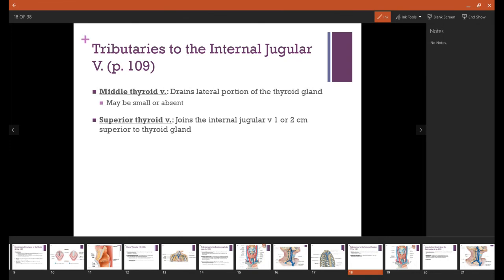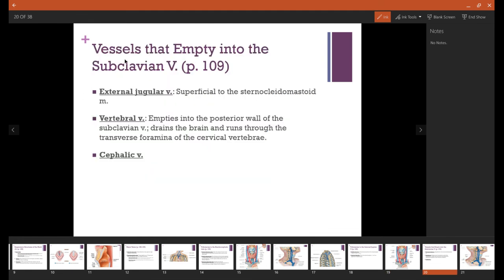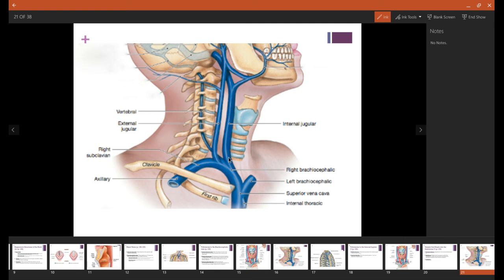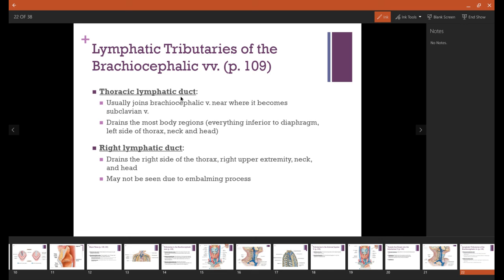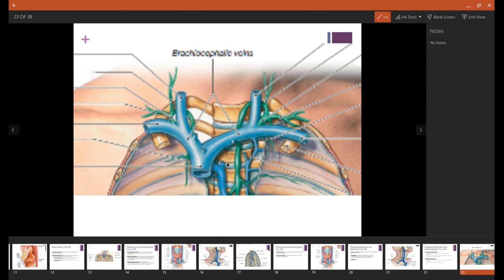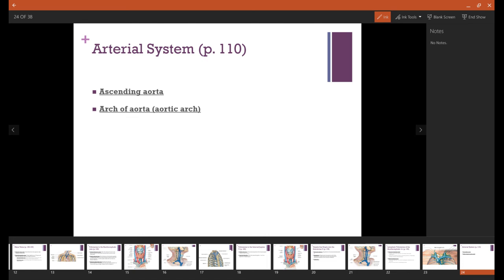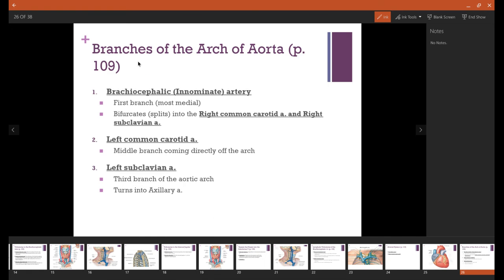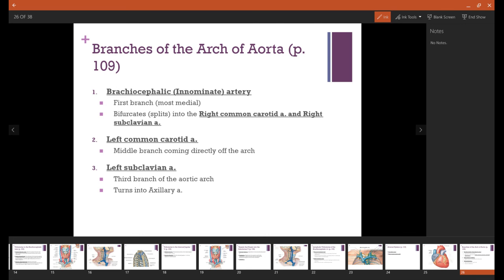Chapter 9 Lecture 4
Neck Anatomy